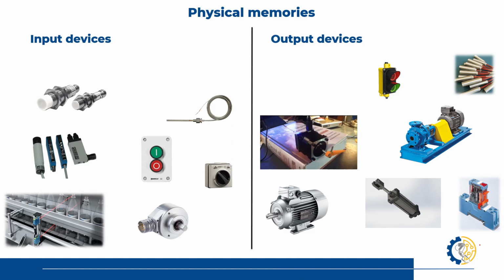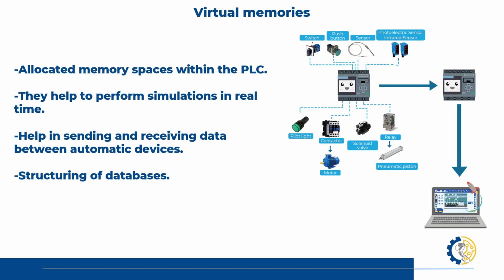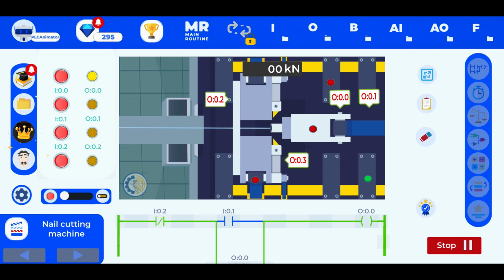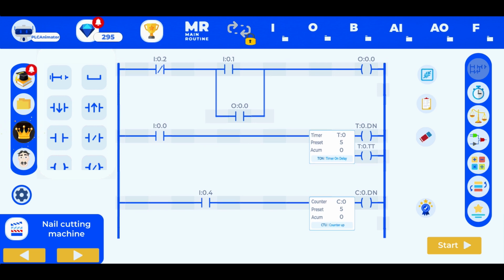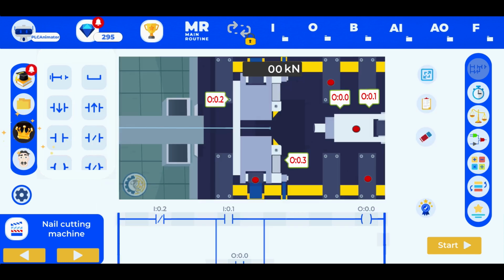09 Physical and Virtual Memories in PLC. PLC Programming Course PLC Animator Android iOS Version